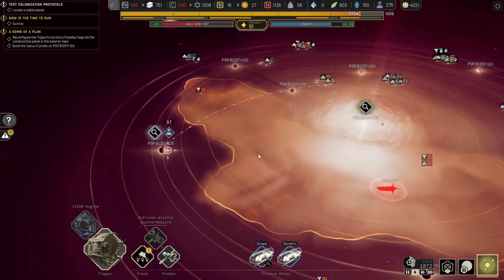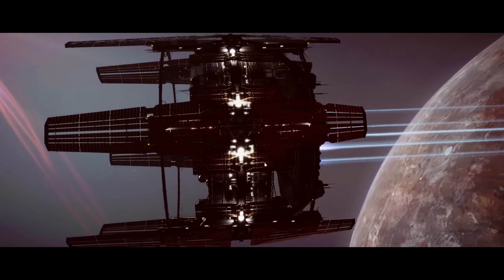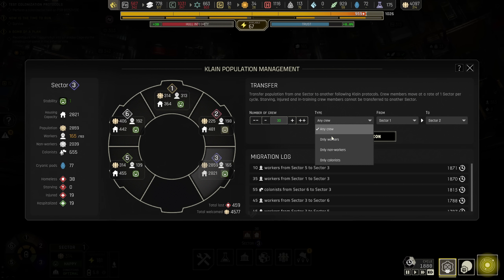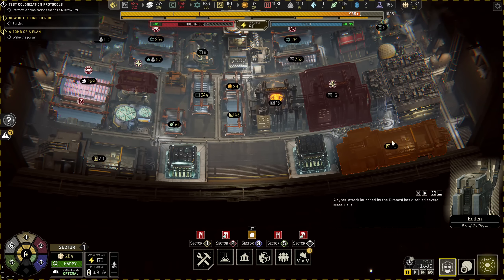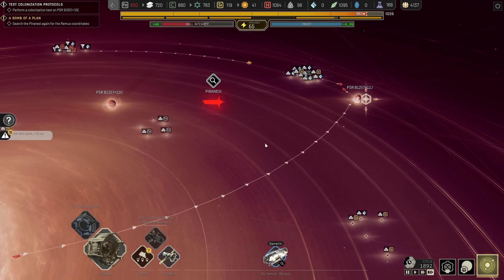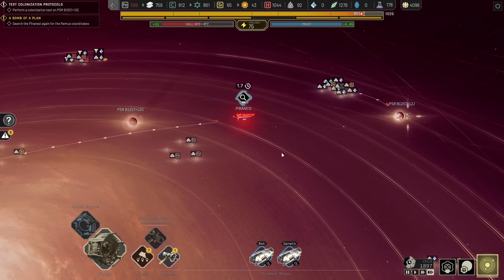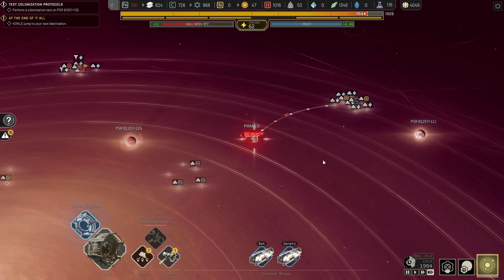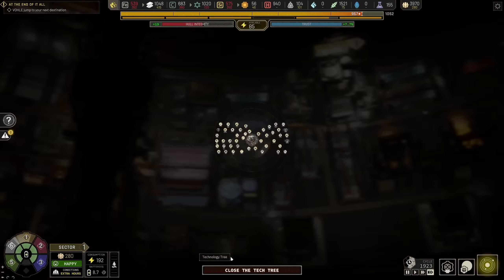Finding Remus - IXION - Episode 18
Let's get rid of the Piranesi and move on to Remus. Our new world awaits.

Field Marshall Anna-Molly Rostrova Sonntag

Major James Phillips
Major 4nge1us
Major Aura
Major Minstrel Duck
Major Isaac Chung
Major Iceman
Major JFHeasy
Major Lord_Daniel_DE
Major Mui
Major Gray
Major Catfish Hunter
Major Thepisswasser
Major Titus

Captain Spiderkiller
Captain Mui Wyvern
Captain David Viale
Captain Jay Winchel
Captain A Succulent Chinese Meal
Captain Kevin Bennett
Captain King Swag II
Captain Spaceschotti
Captain WinterStorm1776
Captain Madison
Captain Guillaume Fuentes
Captain Robert Brown
Captain Maverick
Captain Shankar Karuppiah
Captain Isaac Martinez
Captain Kell Braugh
Captain the_silence
Captain Mrozak
Captain Carr

❓ FAQ
▪️ PC specs:

Very rarely.